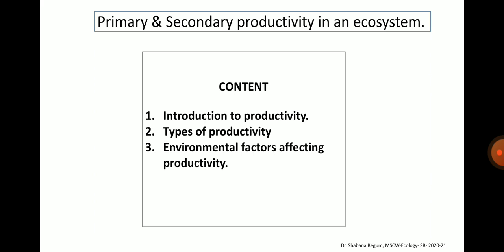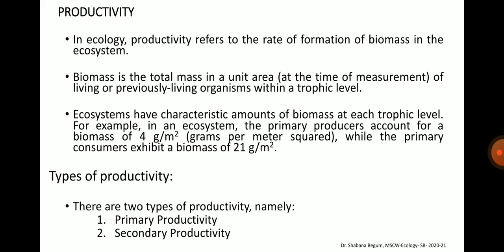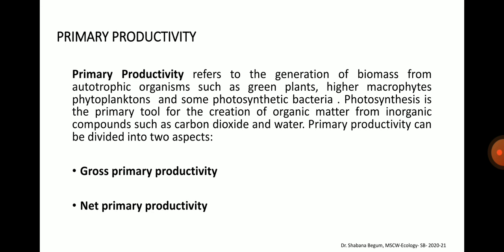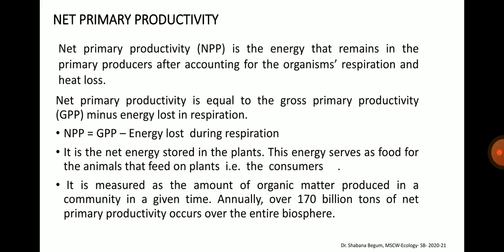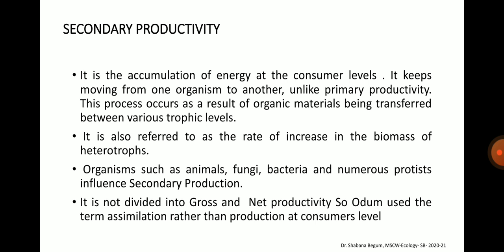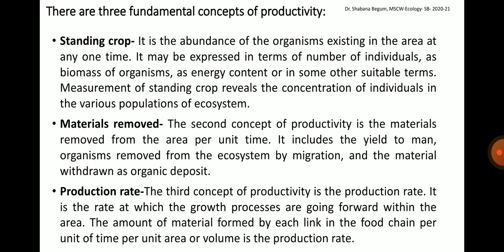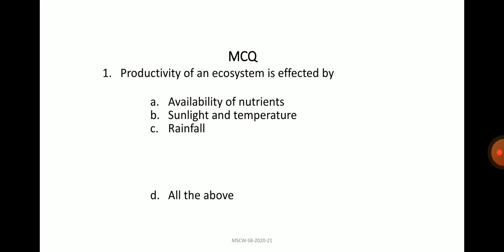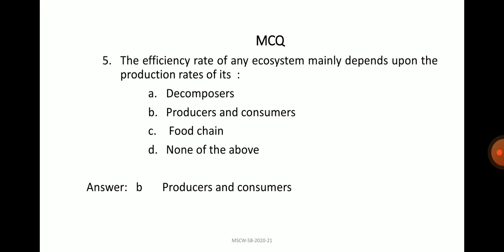December 11, 2020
Primary and secondary productivity of an ecosystem. Recorded by Dr. Shabana Begum Maharanis Science College for Women for BSc Zoology V semester students of Bangalore City University.